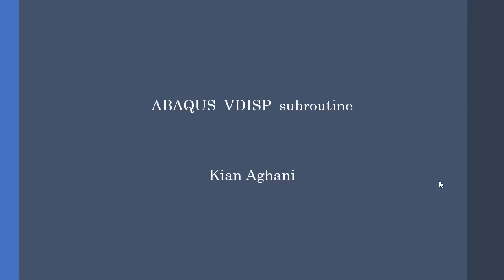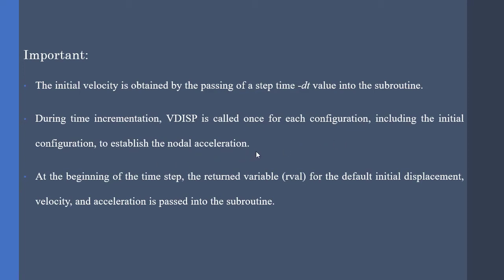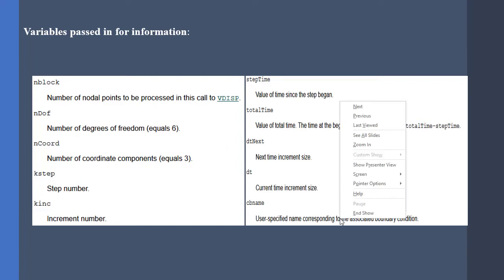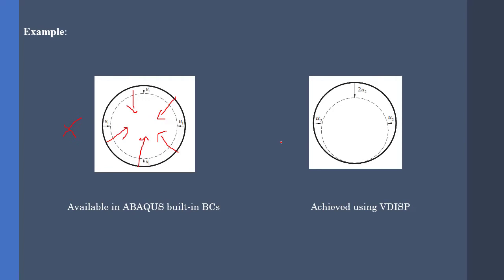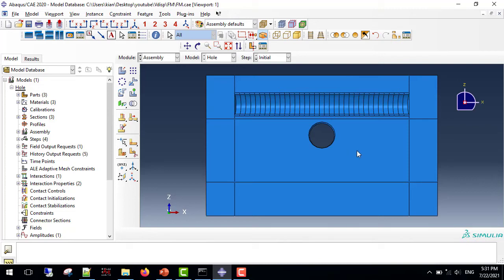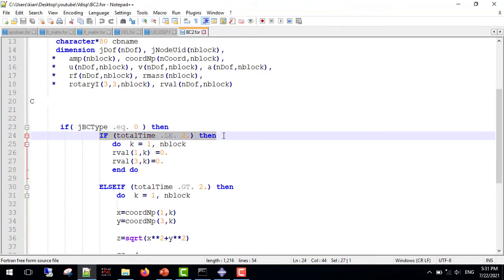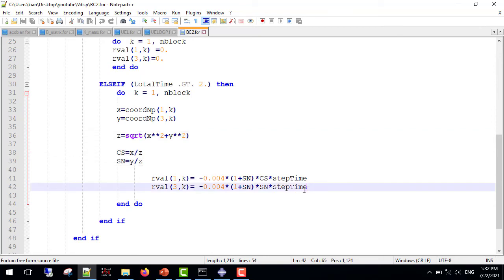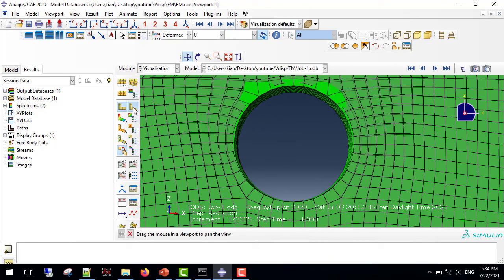VDISP subroutine for ABAQUS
In this video, the coding for VDISP subroutine is shown.